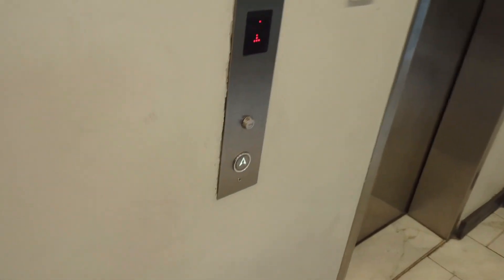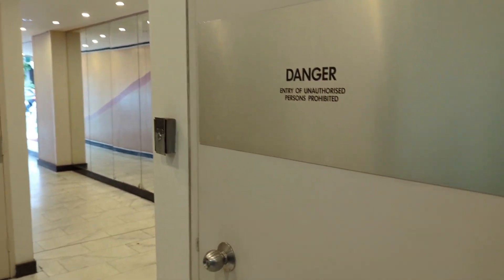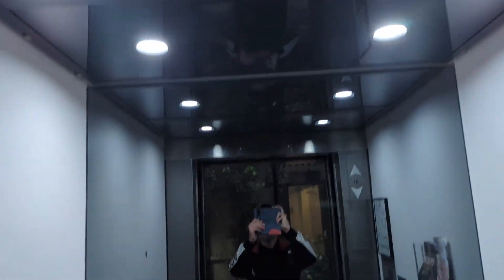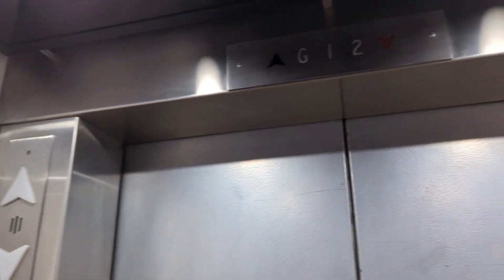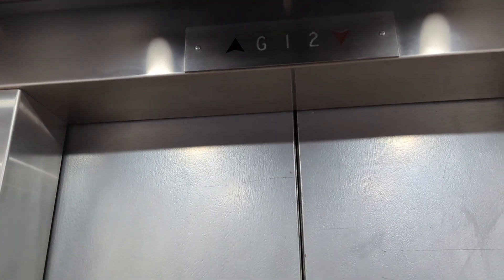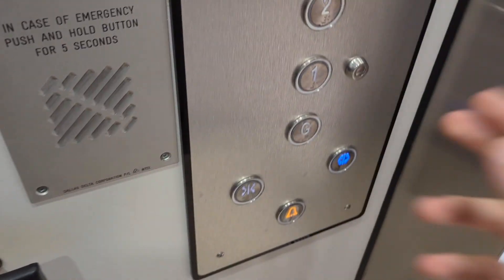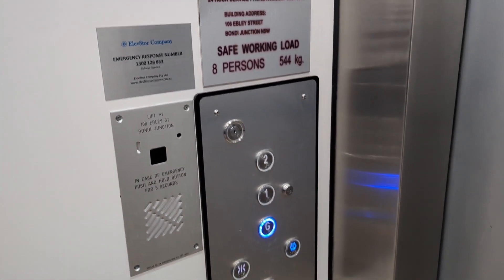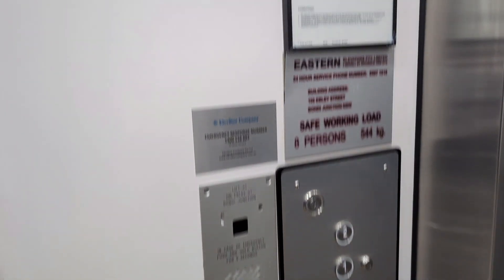Unnecessary mod! Eastern hydraulic lift at Ebley street in Bondi Junction, NSW, Australia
I was disappointed to hear that the call button and floor indicators have been modified and turned off. It seems a third party company modernized it with a new logic. Luckily, the original panel inside remains unchanged.

Brand: Eastern Elevators (modernised)
Capacity: 544KG/ 8 Pers
Fixtures: Shanghai (before eastern)
Year installed: 1990s modernised 2020s?
Floors served: 3 (G,1,2)
Death-Trap Rating: 1/10

Phone: Google pixel pro 7 1080p60 Resolution
Location: 106 Ebley street, Bondi Junction, NSW, Australia
Film Date: 22/1/24